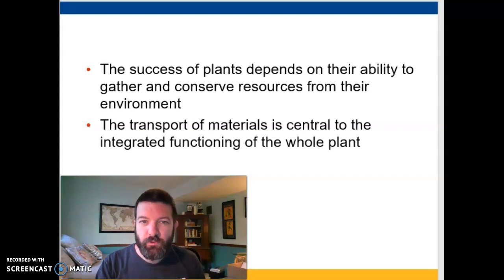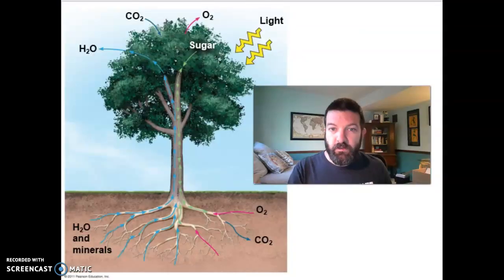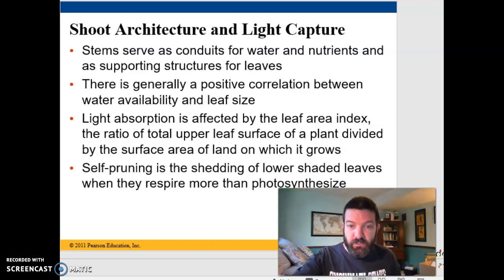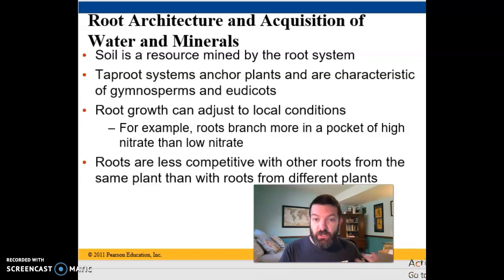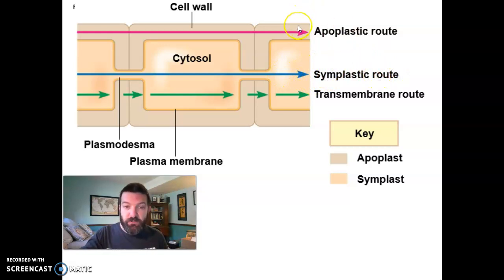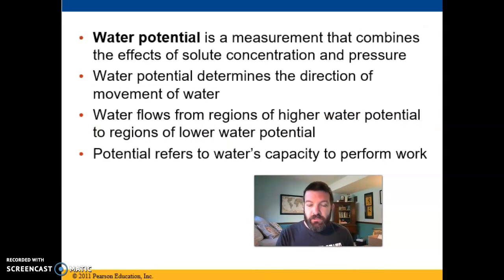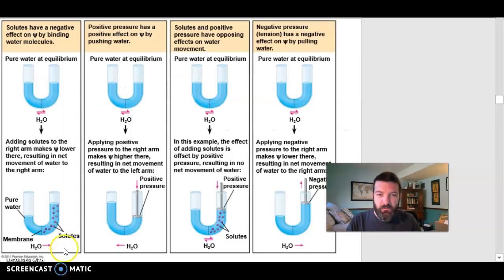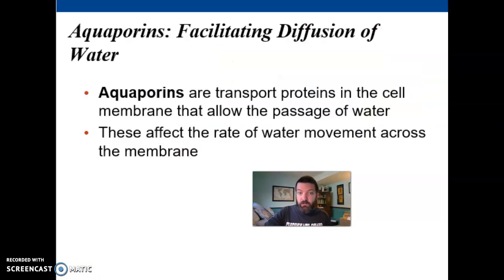Bio 132 Ch. 36 part 1